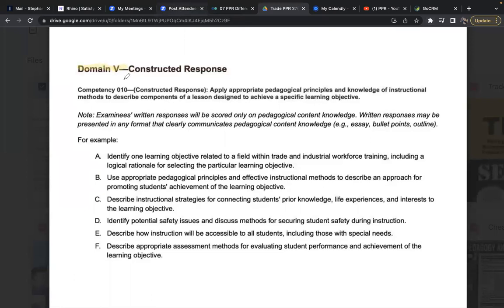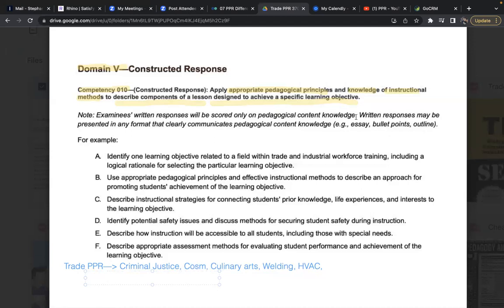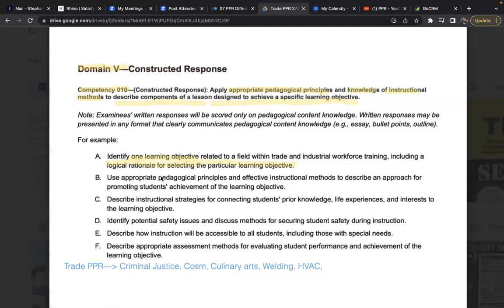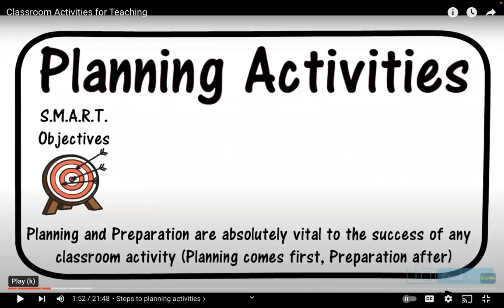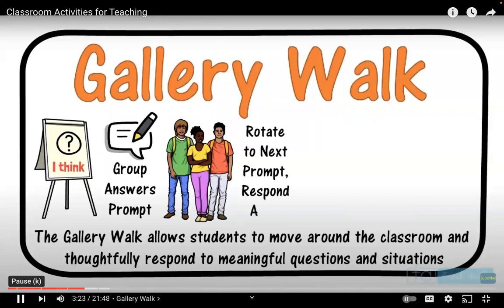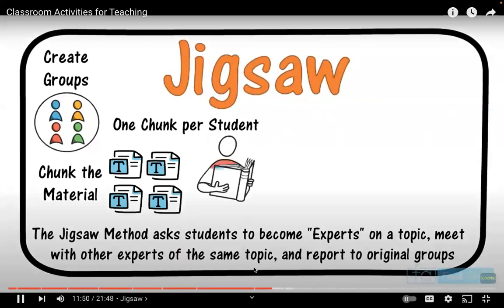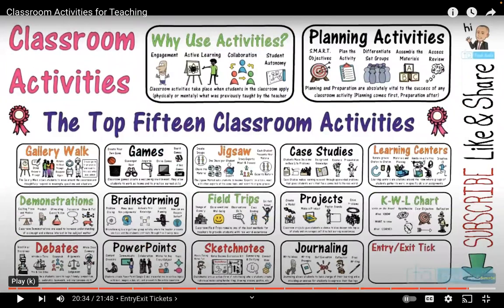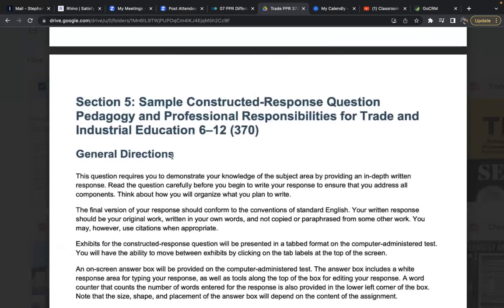Trade and Industrial PPR Class: Written Response